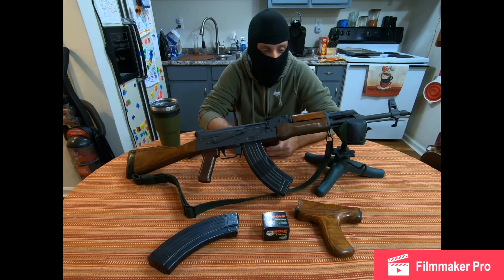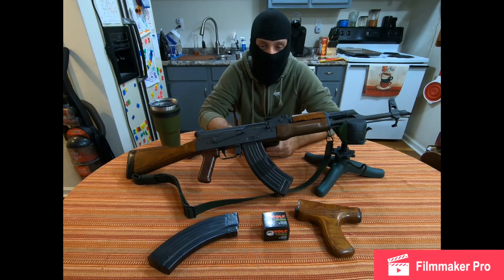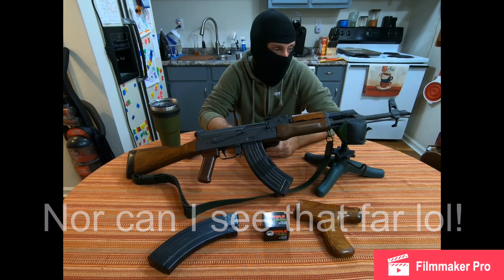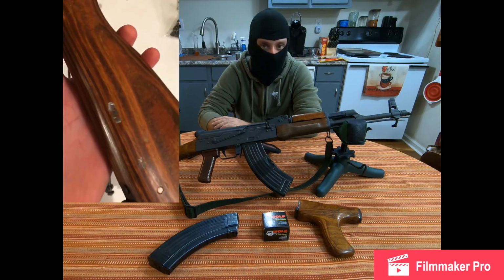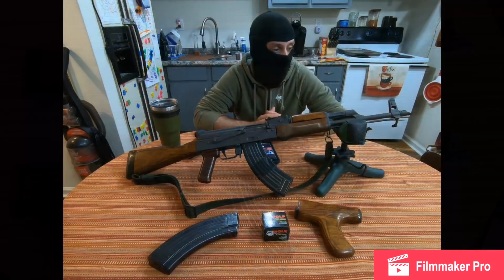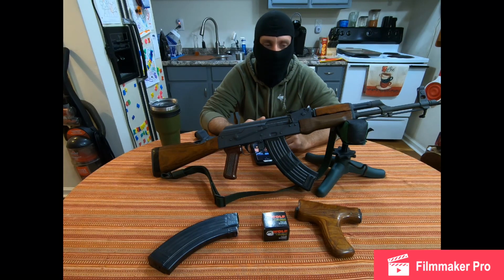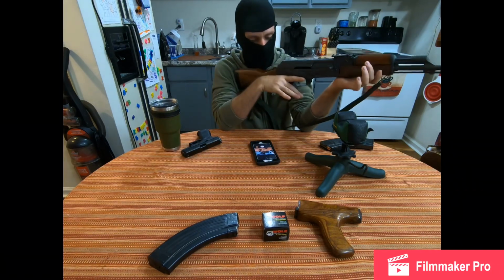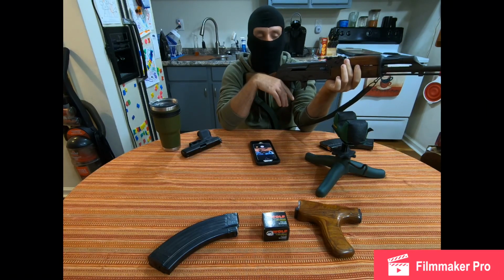Jim Fuller built Romanian G-kit build ak-47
Hey guys I decided I’d make a video really quick about my new rifle and some footage of me actually shooting it hope you guys enjoy copyrighted!

Ak akm ak47 ak74 rifle Dynamics